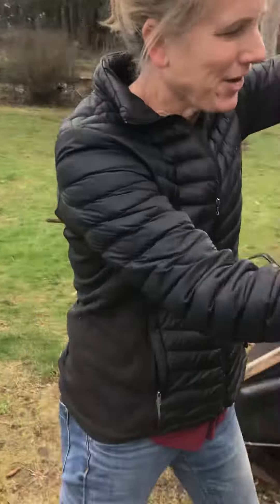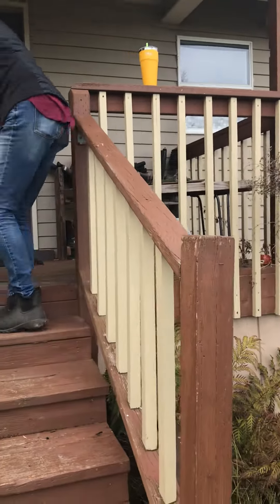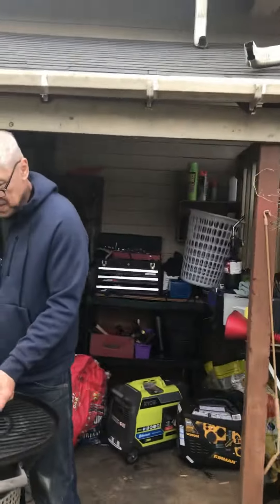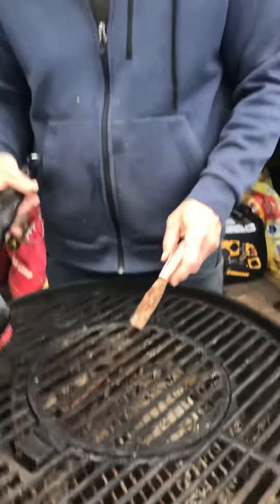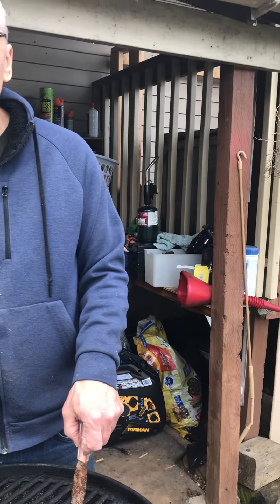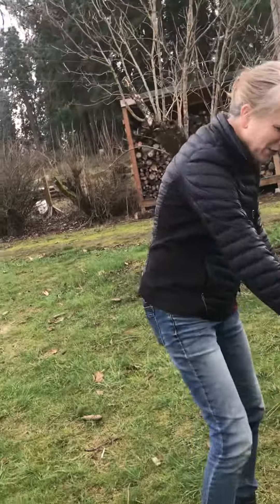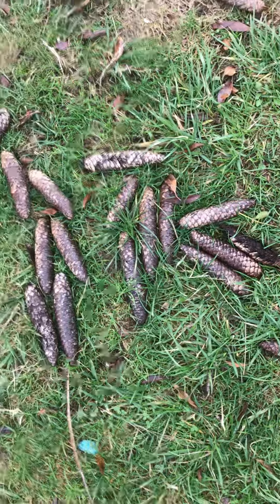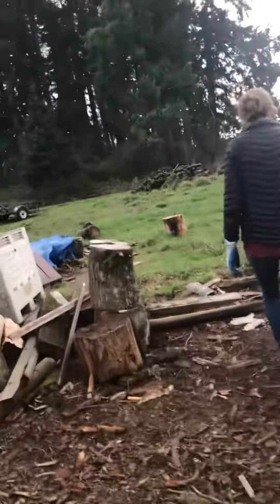Mom and Levi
Make a fire